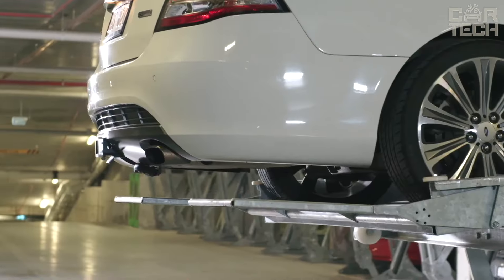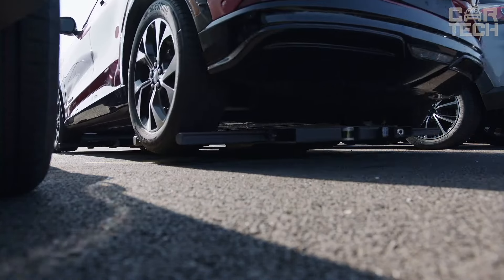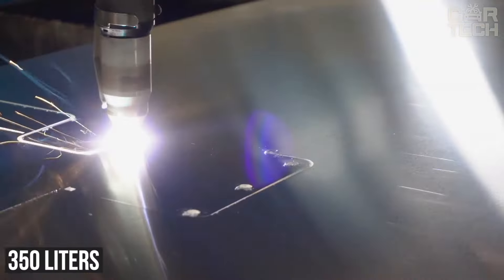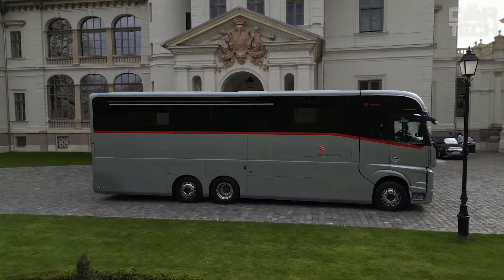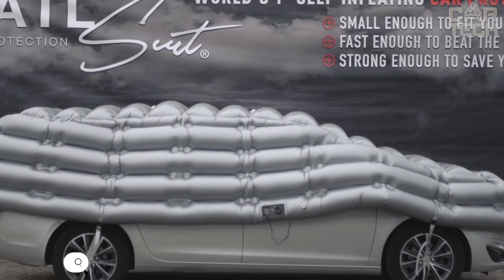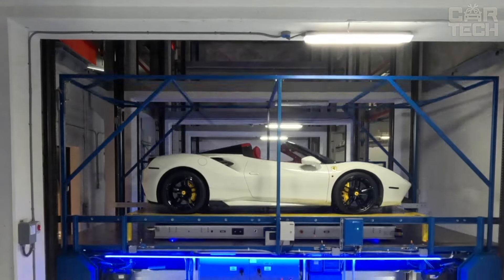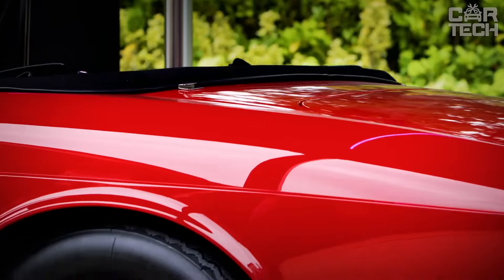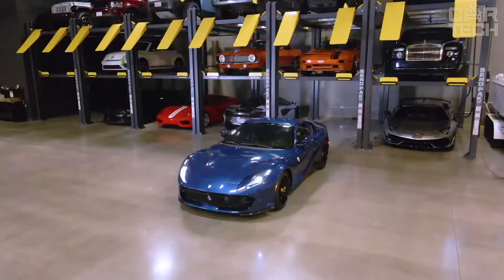40 PARKING GARAGE SOLUTIONS YOU MUST SEE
Get ready to explore 40 incredible parking garage solutions you must see! In this video, we showcase creative and efficient parking garages from around the world. From space-saving designs to advanced technology, these parking garages offer smart solutions for urban spaces. Whether it's automated systems or eco-friendly innovations, these parking garages are changing the way we park our cars. Join us as we dive into the most unique and groundbreaking parking garages that combine practicality with cutting-edge design. Don’t miss out on these must-see parking garages!

00:00 Parking Garages
00:22 Combilift 542
01:13 Lanmodo
01:51 Puzzle Parking Pit
02:49 AJ Automated Parking
03:52 Evolution Parking System
04:39 Stanley Robotics
05:37 Automated Valet Parking
06:35 Canopy lift
07:07 ATLANTA ROTARY
08:11 WÖHR Drehplatte 505
08:49 Die Motorradgarage
09:40 Volkner Performance
10:44 MyParker
11:35 Garage Door
12:26 Adlink
13:03 Hikvision parking robot
13:56 Dependent Stack
14:34 SANLORENZO 52Steel
15:19 Dembell
15:59 ATR Cesena
16:39 CARDOK Car lift
17:58 Platform Boat Lifts
19:07 Car Tent
20:01 Autostacker
21:03 HailSuit
22:00 Tower parking system
22:56 Vasari
23:56 GazeBox
24:59 BikeBox24
25:49 PARKPLUS AGV
26:52 Living room garage
27:39 Showcase
28:45 Airchamber
29:58 Hidden Garage Door
30:50 Parklift 462 WOHR
31:53 Automatic Car Cover
32:47 Vertical parking system
33:42 Serva
34:51 IdealPark
36:01 BENDPAK